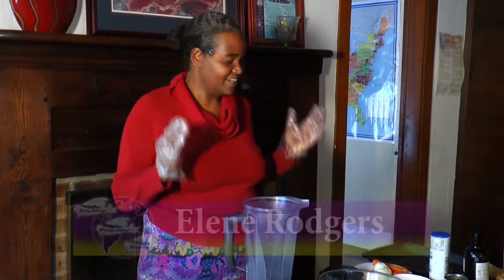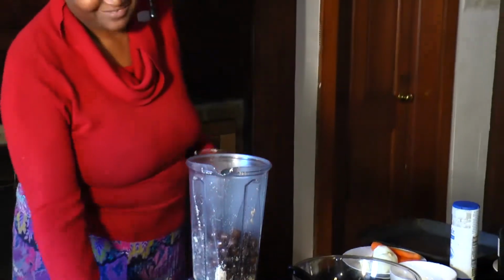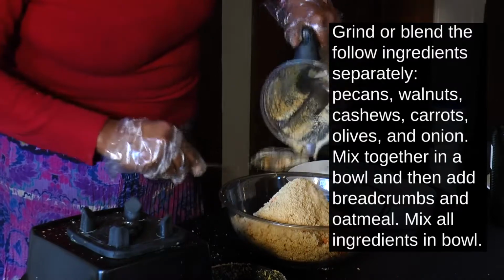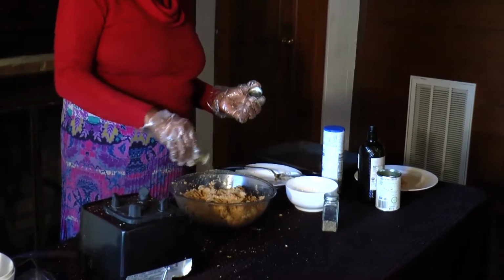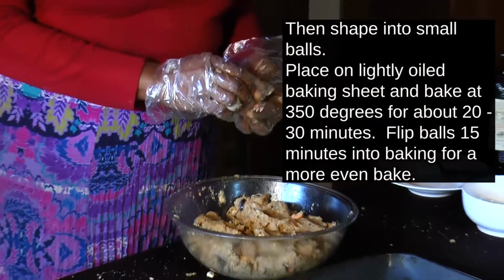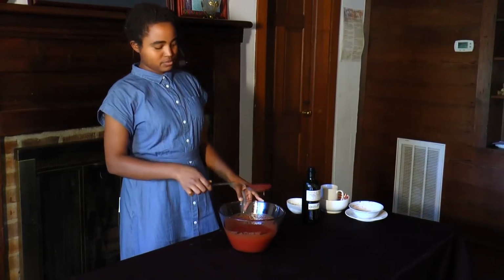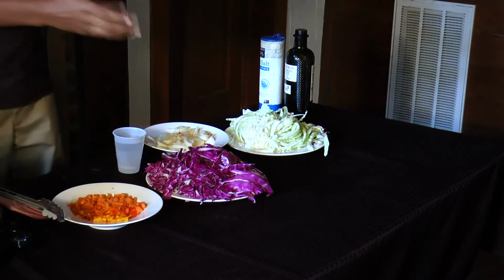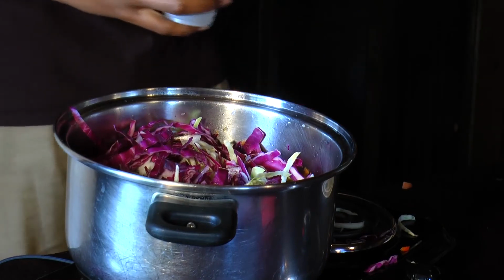How to make BBQ Meatballs and Stir fry - ALL PLANT-BASED and no vinegar in BBQ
How to make BBQ meatballs and stir fry with cholesterol - total plant-based! How to make BBQ sauce with no vinegar. Delicious! Pathway to Peace Ministries plant based cooking class every third Sunday monthly from 3p to 5p. PathwayToPeace.net